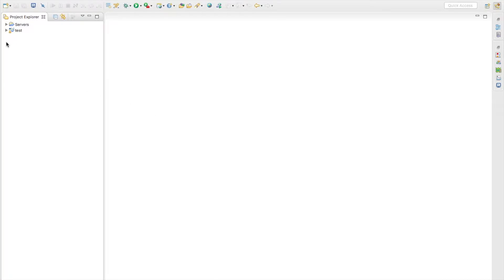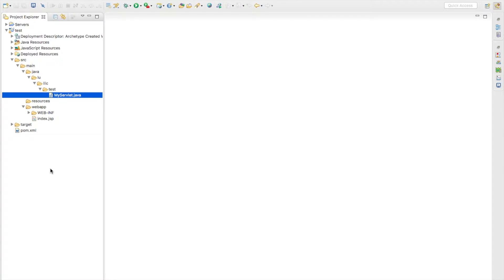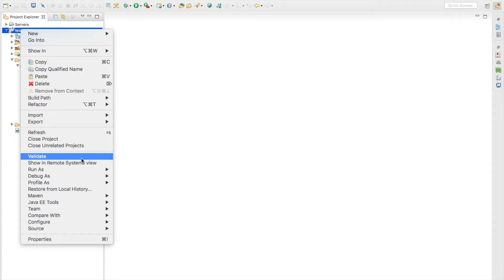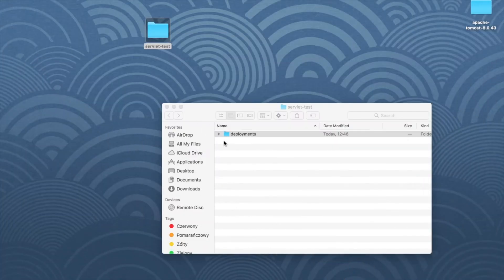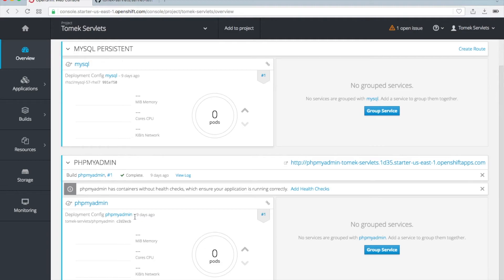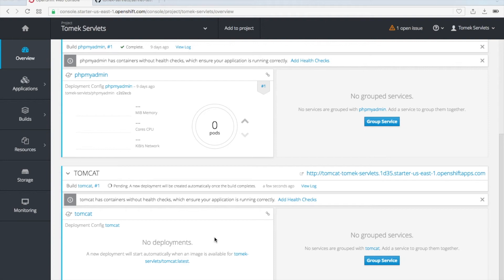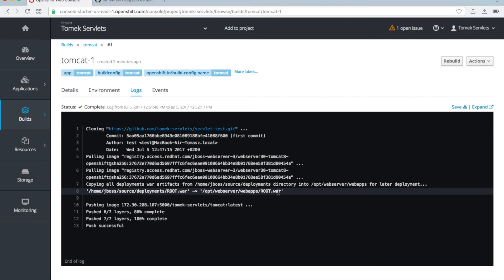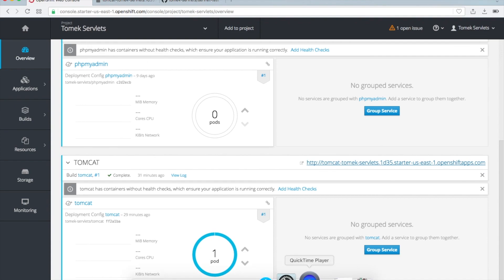7. War in JBoss/Tomcat on OpenShift 3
At this moment there is no more (separate) Tomcat in the web console. Use WildFly instead of it.

How to deploy a war file to JBoss/Tomcat on OpenShift 3